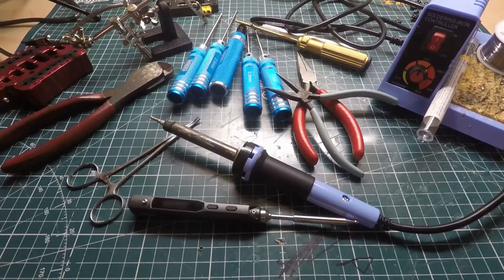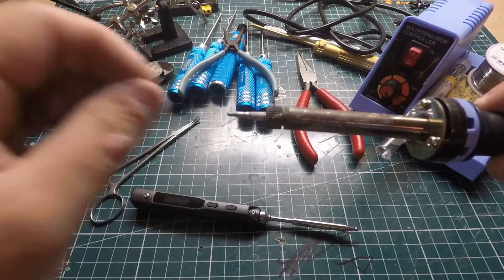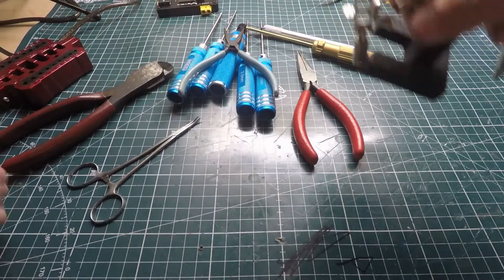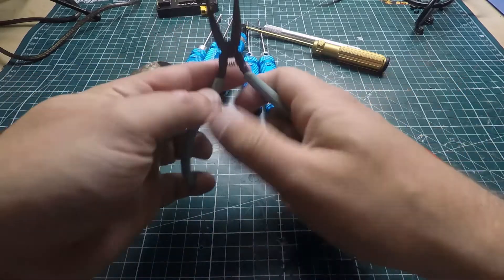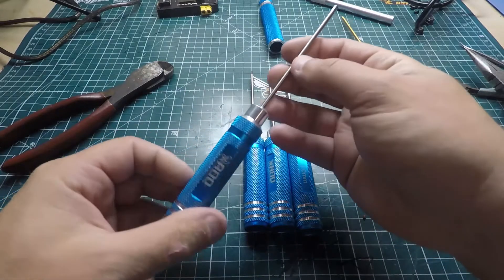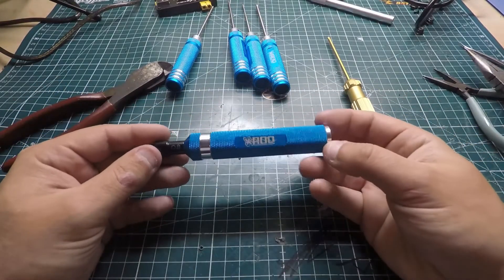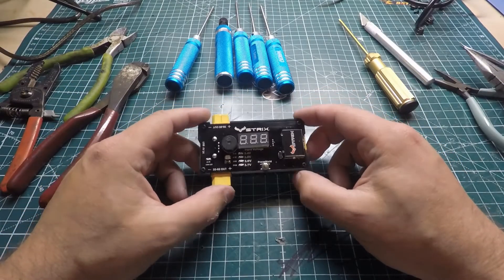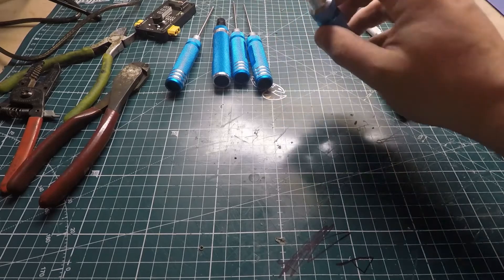Essential Tools for Building FPV Racing Drones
In this video I go over all the essential and some optional tools for building FPV Racing drones/Freestyle drones

Recommended Gear
*RacedayQuads*

Bundle Deals
Radios
Goggles
Frames
Flight Controllers
Motors
Receivers
FPV
Batteries
ESCS
BNF Quads
Misc
*Banggood*